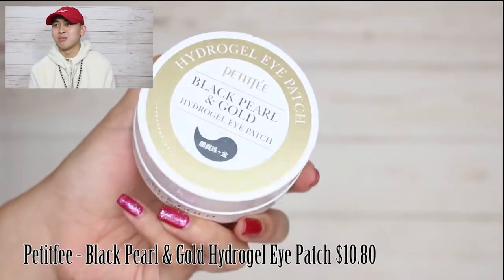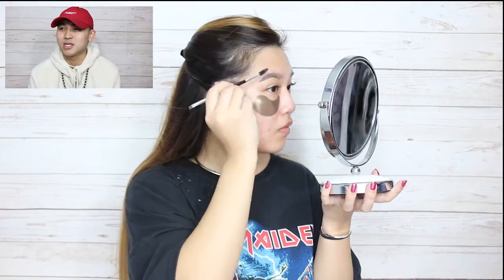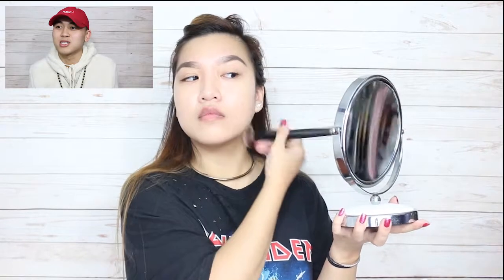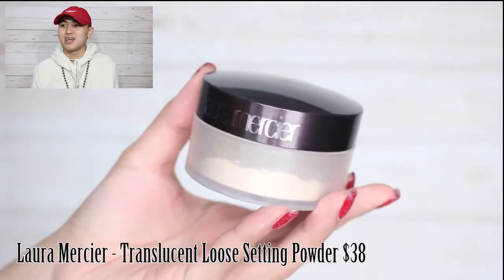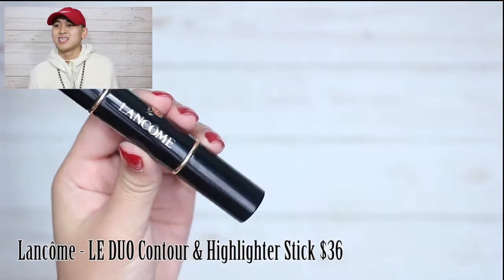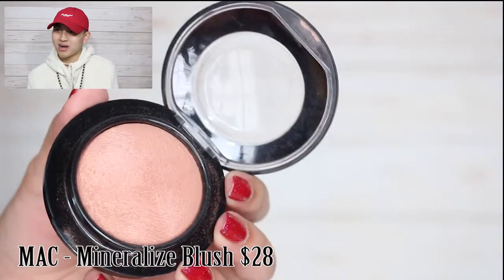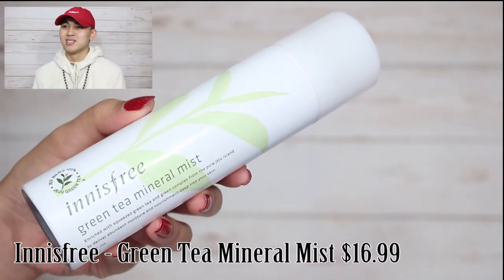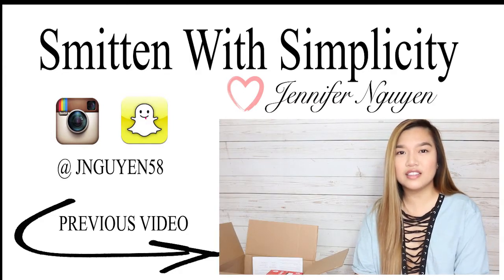BOYFRIEND DOES MY VOICEOVER: Simple Everyday Makeup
Items Used:

Petitfee - Black Pearl & Gold Hydrogel Eye Patch ($10.80)

Anastasia Beverly Hills - DIPBROW™ Pomade ($18)

Anastasia Beverly Hills - Brow Powder Duo ($23)

Estée Lauder - Double Wear Stay-in-Place Makeup ($39.50)

Chanel – Soleil Tan De Chanel ($48)

Yves Saint Laurent - TOUCHE ÉCLAT Radiant Touch ($42)

Laura Mercier - Translucent Loose Setting Powder ($38)

Anastasia Beverly Hills - Contour Kit ($40)

Lancôme - LE DUO Contour & Highlighter Stick ($36)

MAC - Mineralize Blush ($28)

Laura Mercier - Face Illuminator Powder ($44)

Dior - Diorshow Maximizer 3D Triple volume plumping lash primer ($29.50)

L'ORÉAL - Voluminous Million Lashes Mascara ($8.99)

Yves Saint Laurent - Volupté Tint-In-Oil ($32)

Innisfree - Green Tea Mineral Mist ($16.99)

Memebox.com offers a variety of popular Korean products from all kinds of brands.

Personal Blog ♦
Smittenwithsimplicity.com

Camara & Lens ♦
Canon 70D + Cancon EF-S 18-55mm f/3.5-5.6 IS II